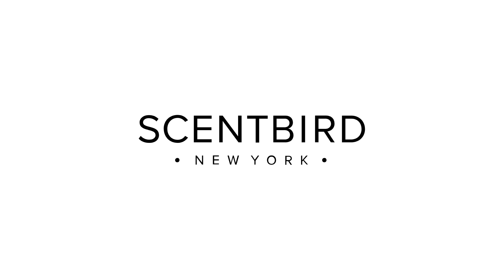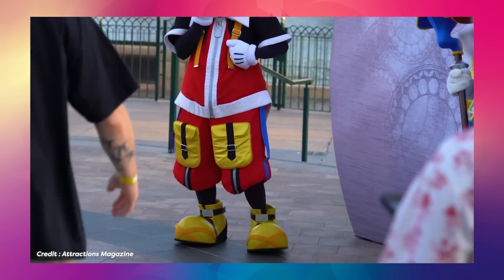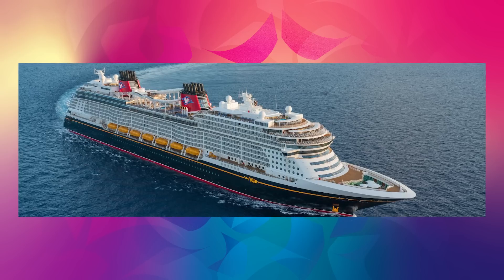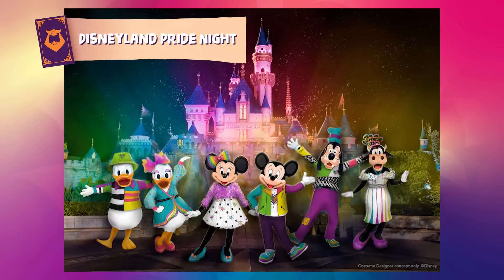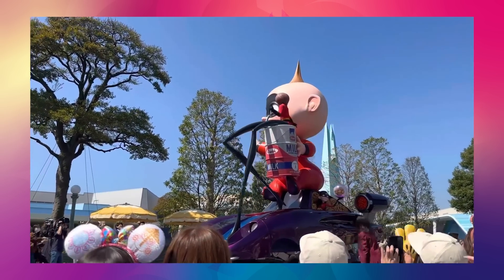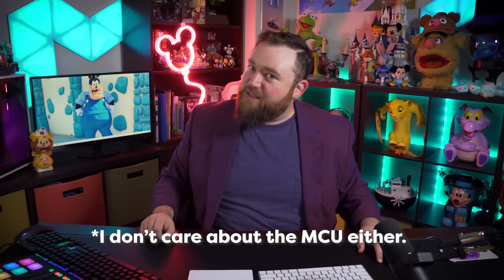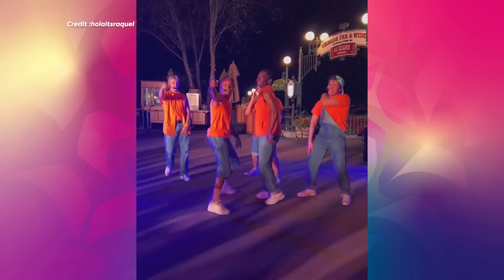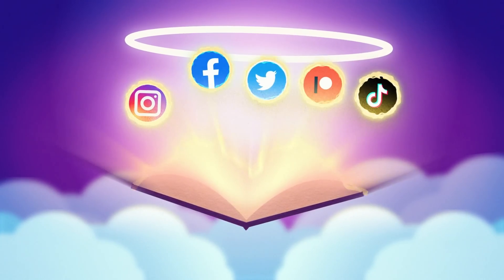Over 40 New Costumes At Disney Parks!! - DIStory Dan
DISNEY PARKS COSTUME NEWS ALERT! - So much is happening at the Disney parks around the globe with over 40 different costume looks from parades to stage shows! Disneyland DisneyWorld Disney Plus, we saved Pete!

Edited by @pleasestopvlogging
Special thanks to @FortheLoveofThemeParksShorts

*Character Resources thanks to great blogs like Character Central, Kenny The Pirate, and more.